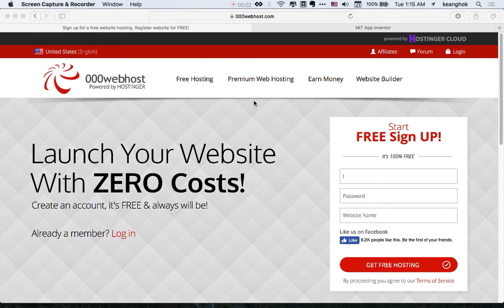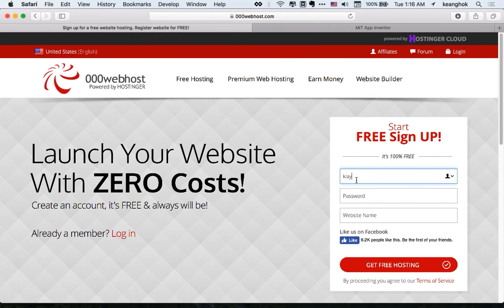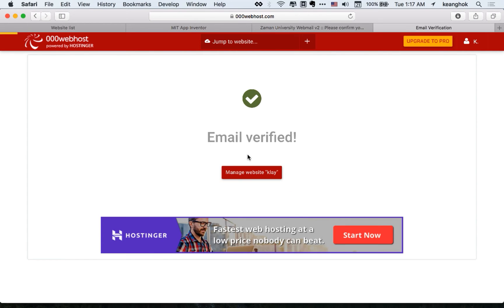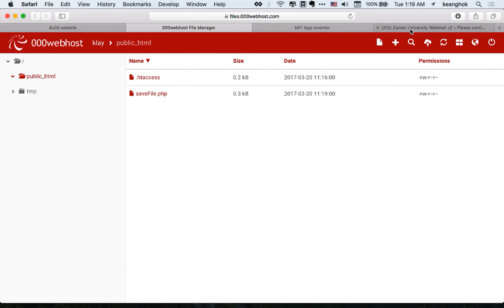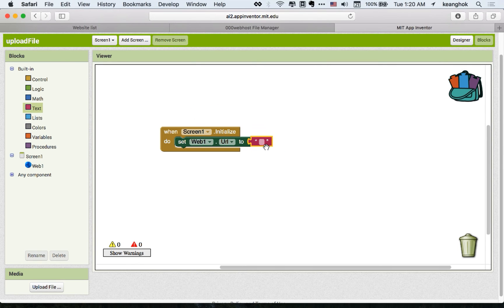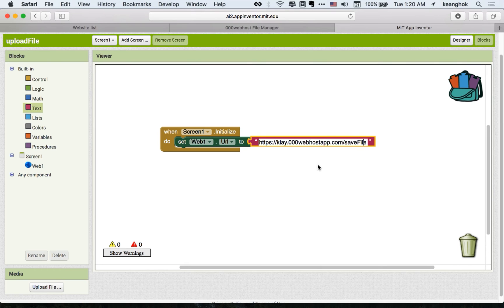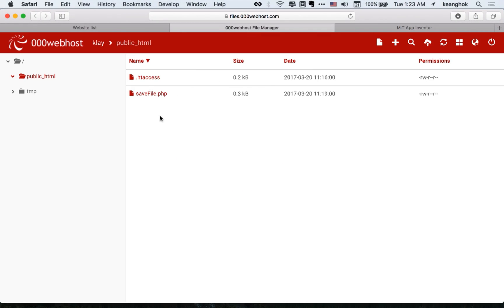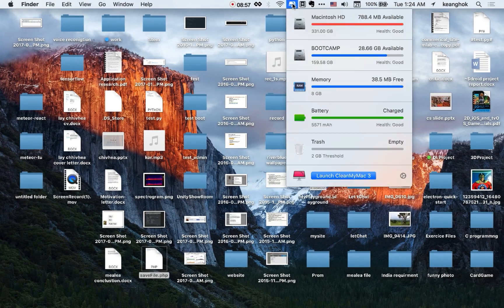Upload file to php server for App inventor (Khmer)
Technovation tutorial Video